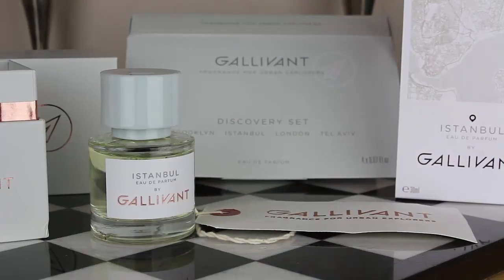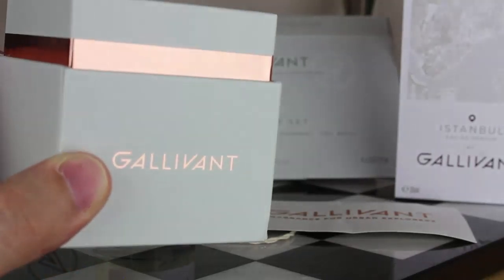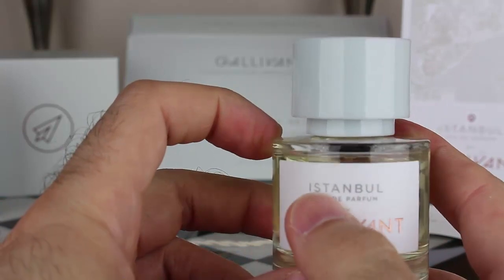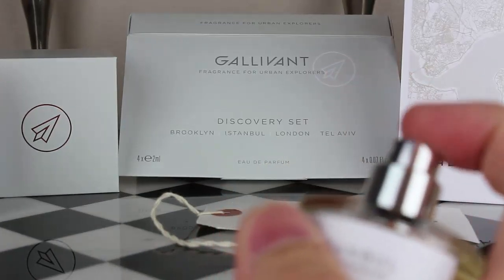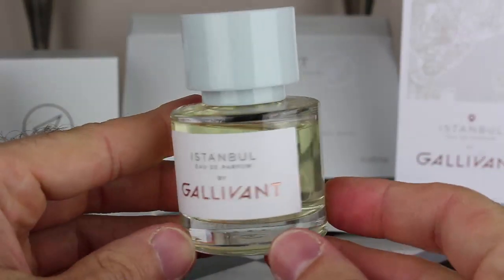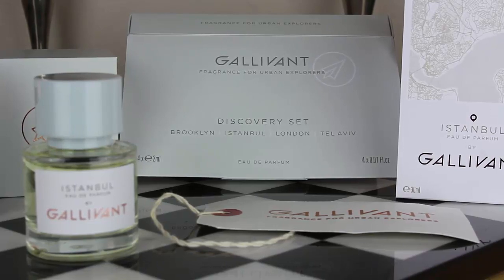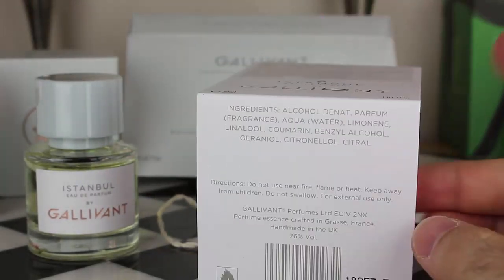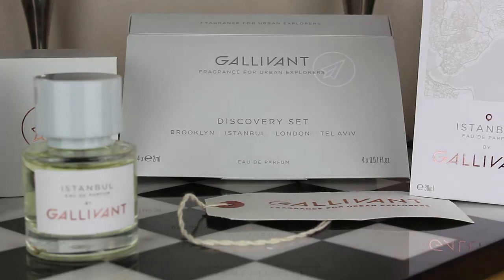Gallivant Istanbul Fragrance/Cologne/Perfume Review - CLOSED!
Have you tried the new house GALLIVANT?

Here's a review on my favorite offering from this great British Niche house - ISTANBUL is an Oriental scent that has Gourmand tendencies. A very unique scent that is a head turner. Great for those special occasions when you want to make an amazing first impression.

With any GALLIVANT purchase = USE CODE: MAX for a FREE Discovery set with any GALLIVANT purchase @ LuckyScent.com - a $25.00 VALUE